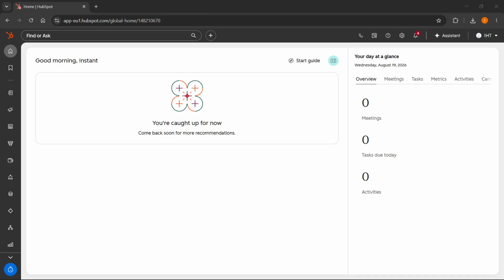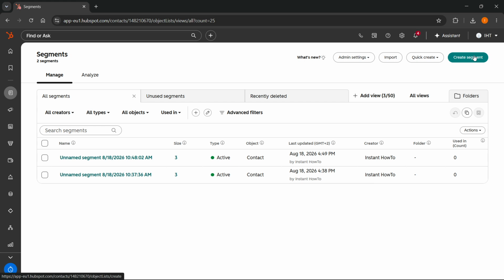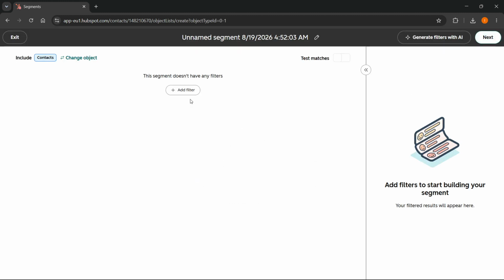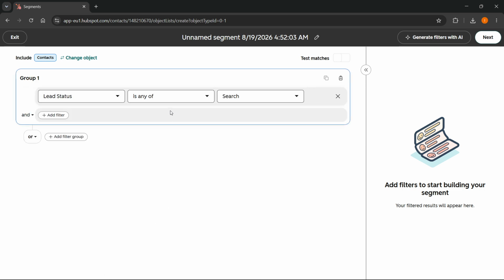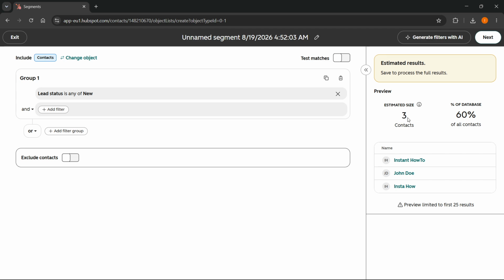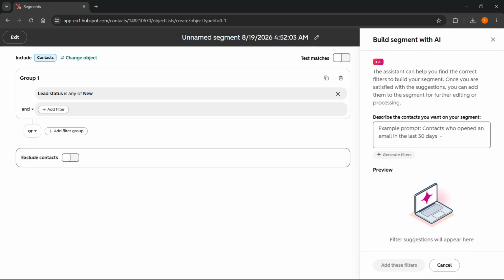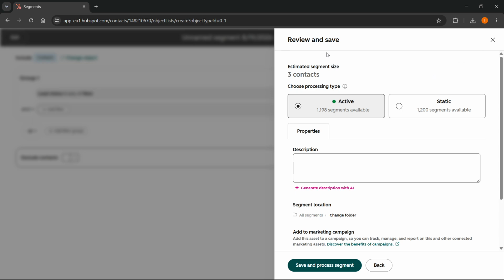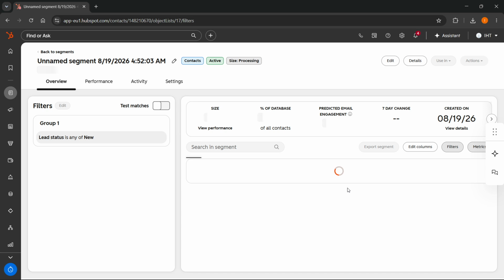How To CREATE ACTIVE LIST In HubSpot (QUICK & EASY) 2026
In this video, I'll show you how to create an active list in hubspot. This is a full guide on how to build and manage your active lists for effective marketing in 2026. In case you've been trying to set up dynamic lists in hubspot, this is the video you need to see!